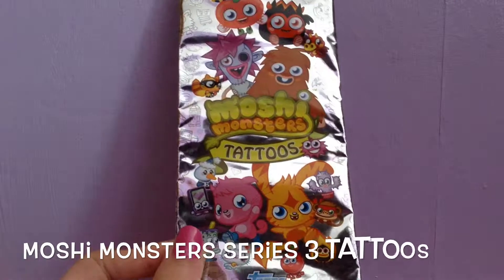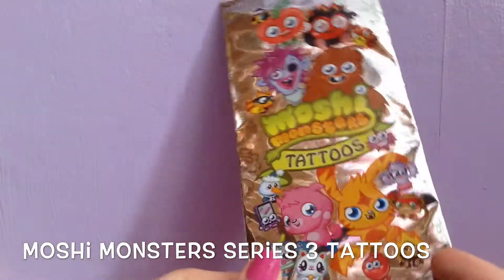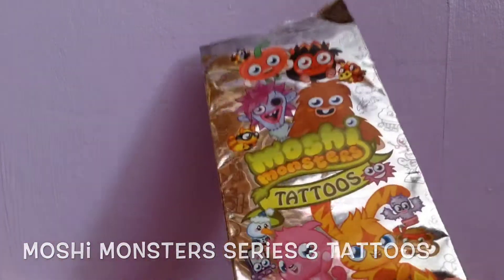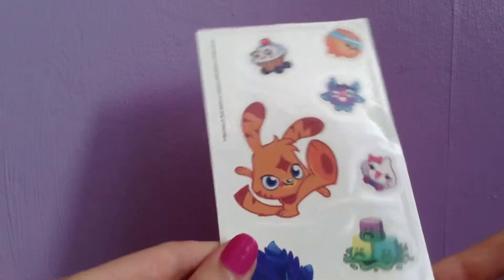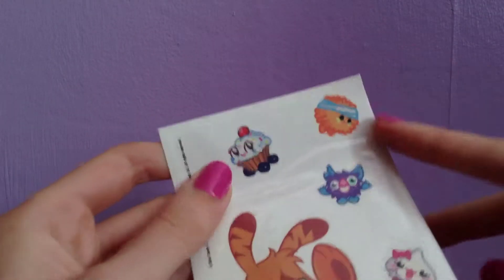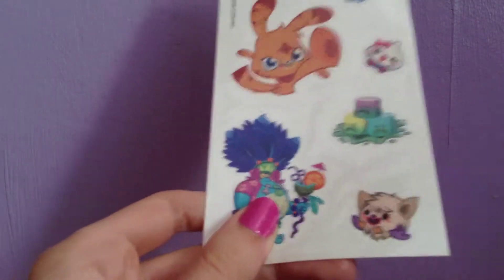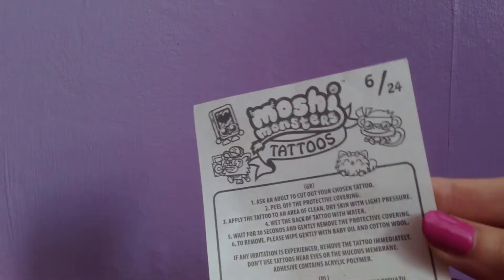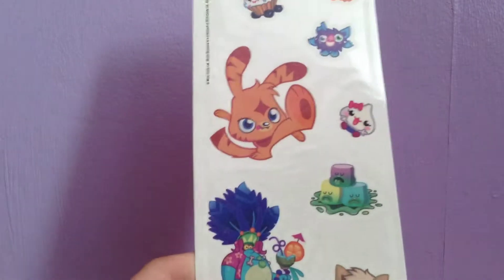Moshi Monsters Series 3 Tattoos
I received these as part of a free Swapit package. Apologies for the short video.
Please keep a look out on my channel for future videos.